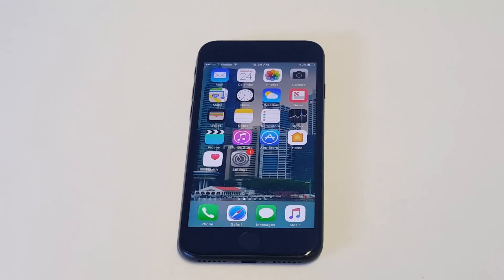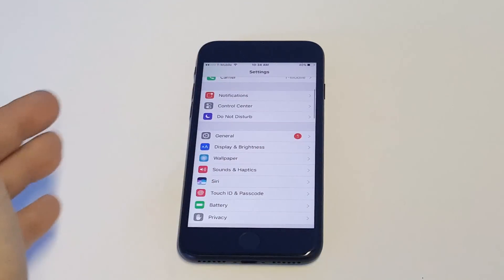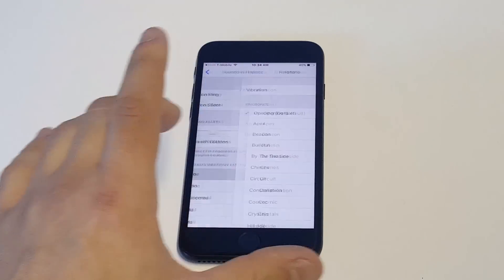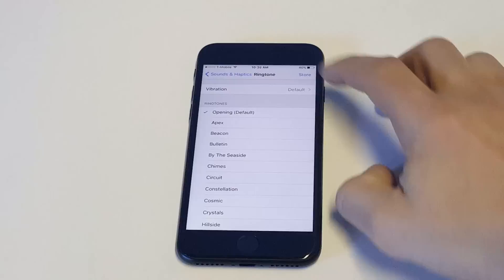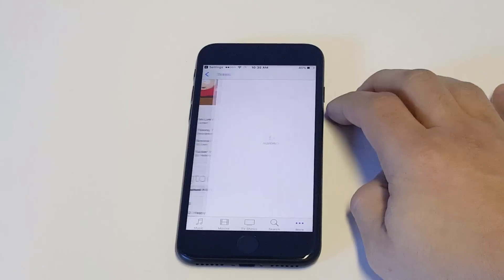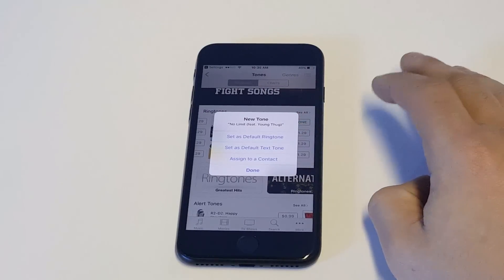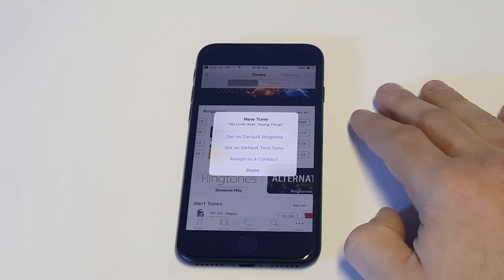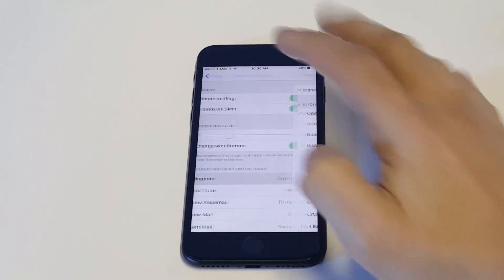How To Set Song As Ringtone On Iphone 7 / Iphone 7 Plus - Fliptroniks.com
For how to set song as ringtone on iphone 7 / iphone 7 plus go into your settings - sounds - ringtones - tap the store option in the top right hand corner. You can then download a song, and an option will then come up to set as your ringtone.